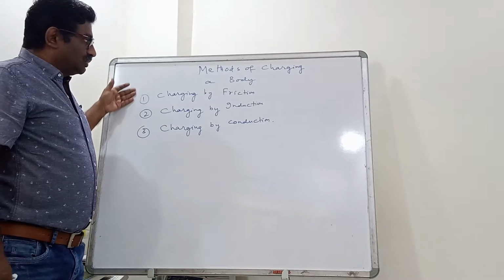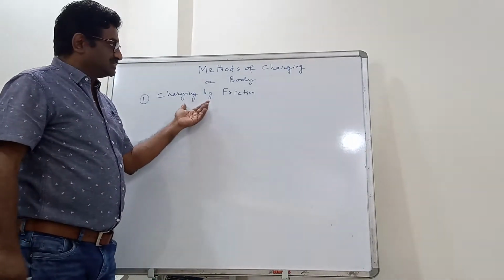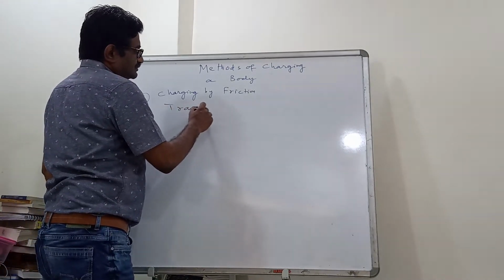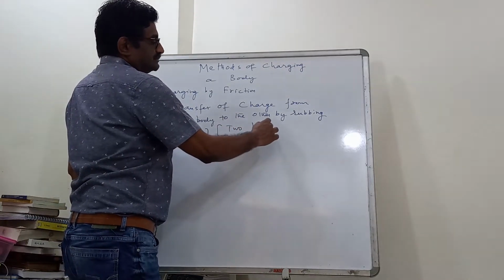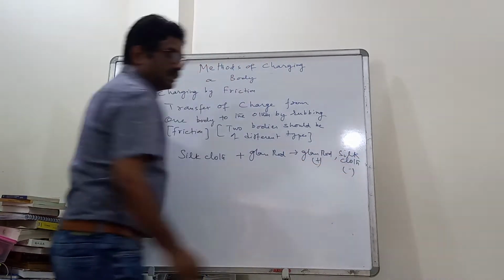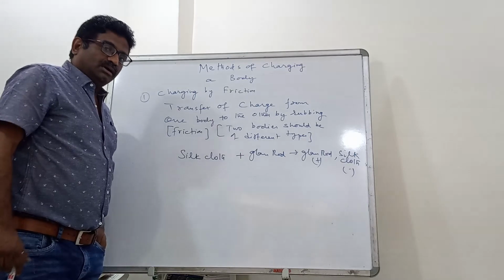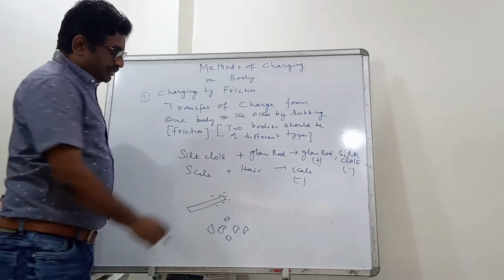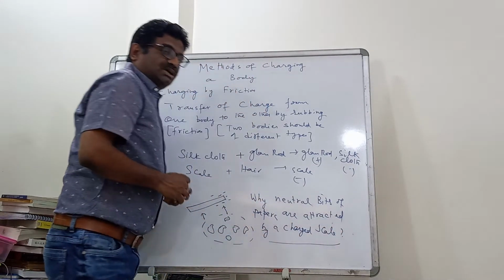methods of charging